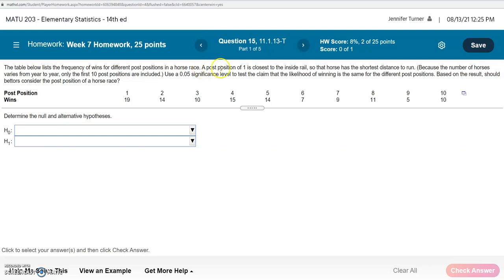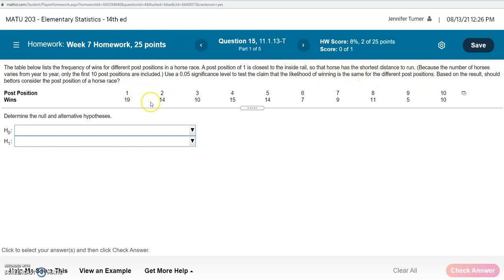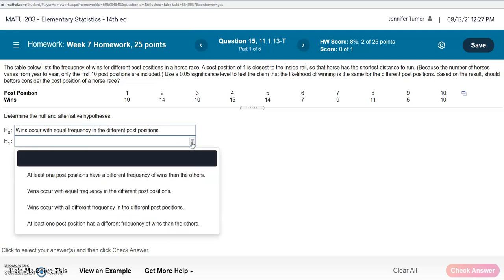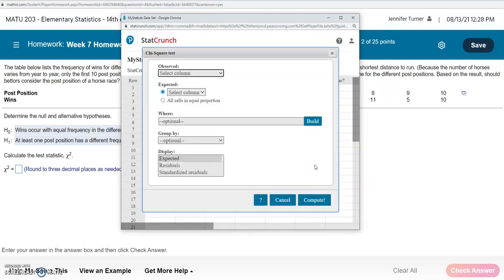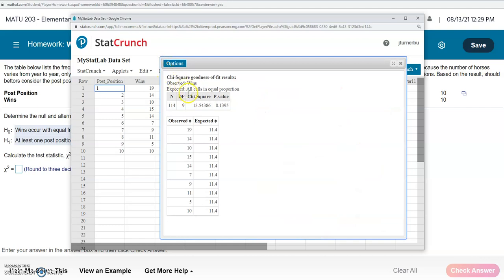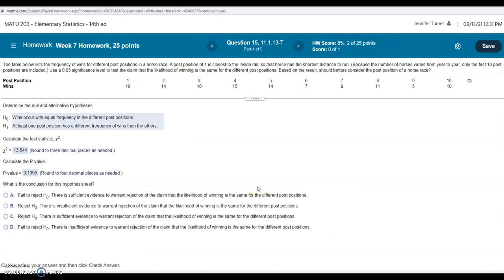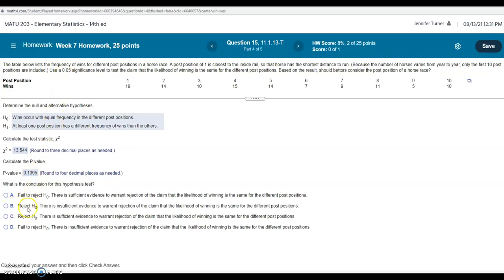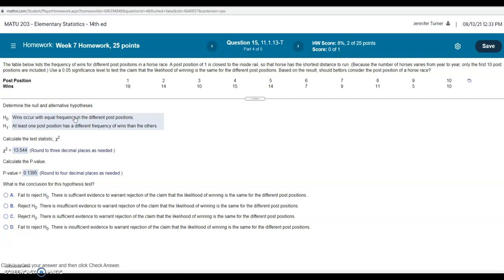HW7 Goodness of Fit with Equal Expected Frequencies